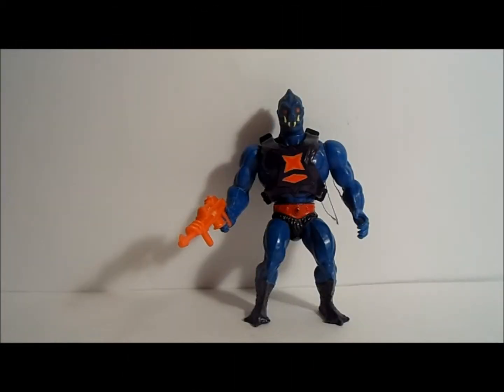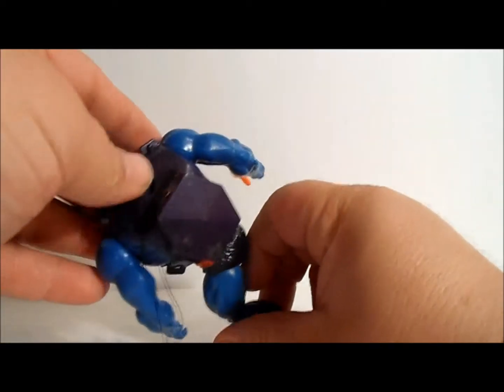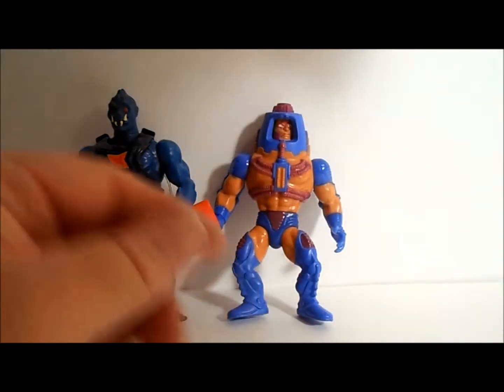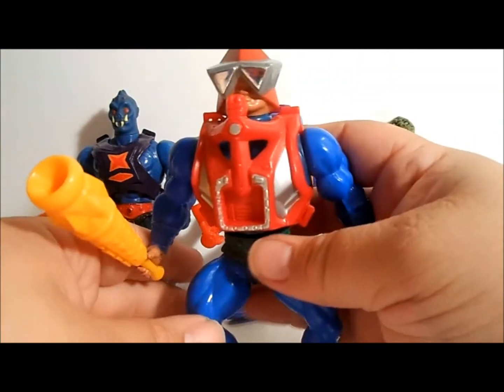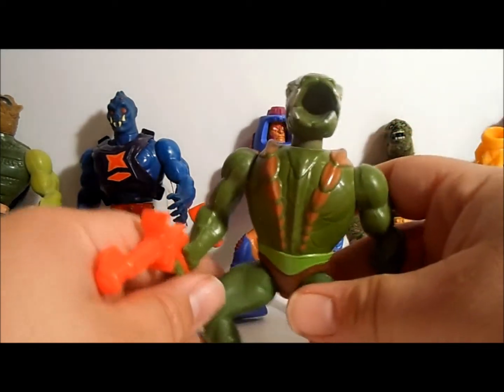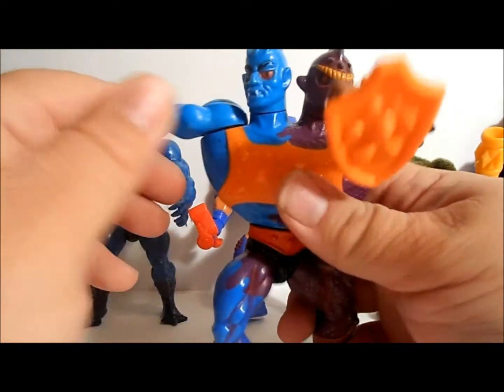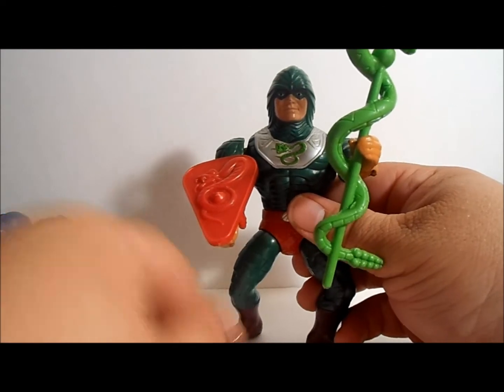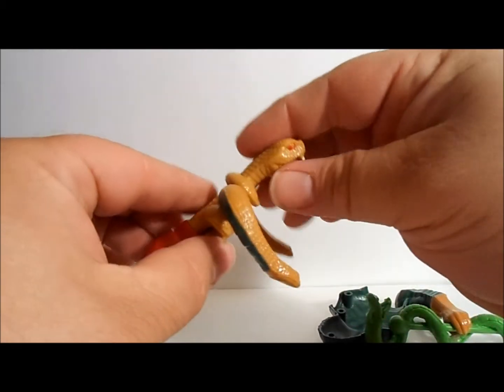Classic He-Man Rapid Fire reviews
we review webstor man-e-faces, mossman, mechaneck,whiplash,kobra khan,and king hiss he-man action figures